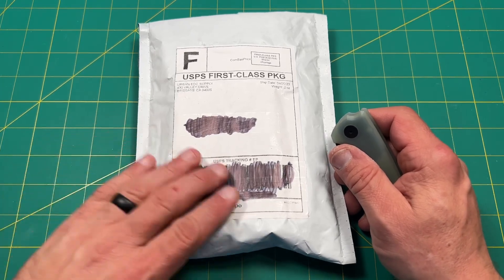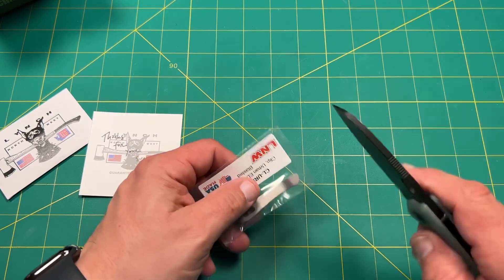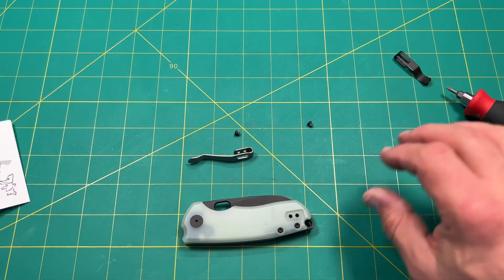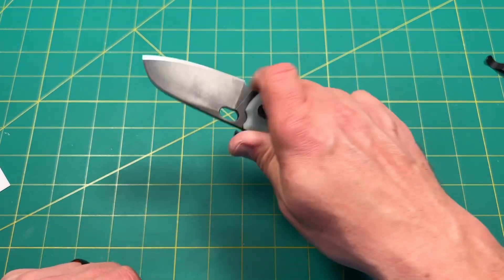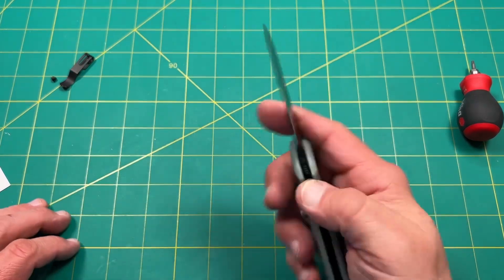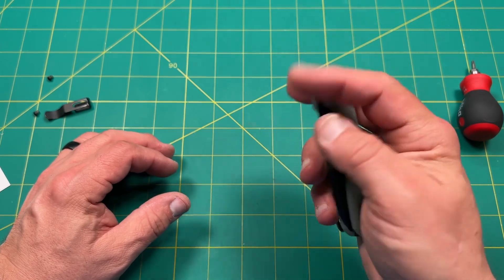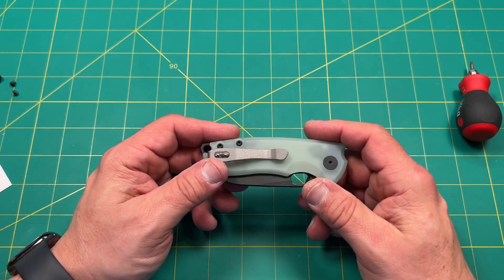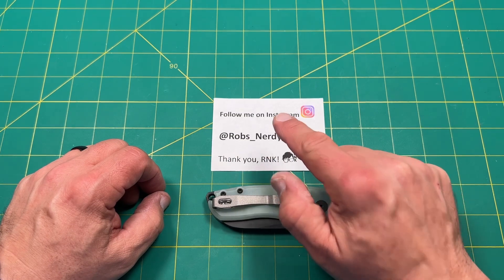Unboxing another awesome Lynch clip for Urban EDC F5.5 knife… does this improve things?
SAVE 10% on most knives by using code, RNK10, at White Mountain Knives